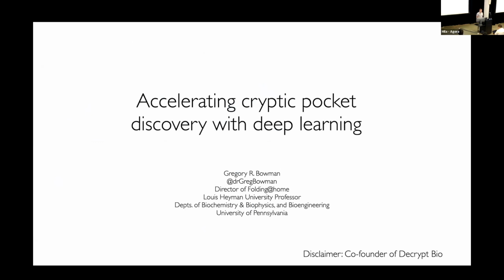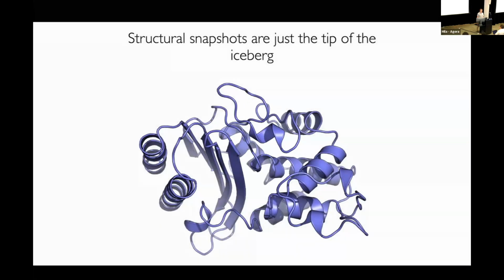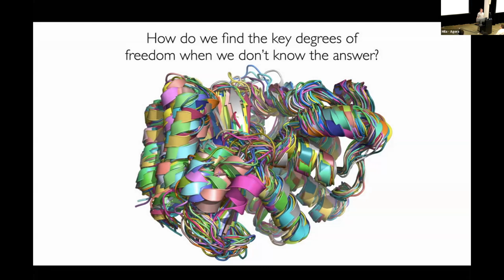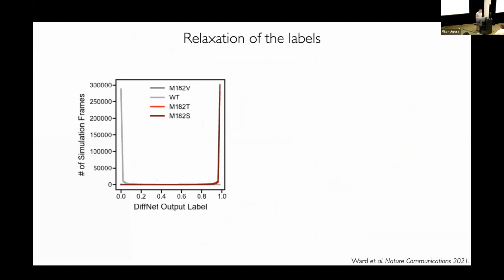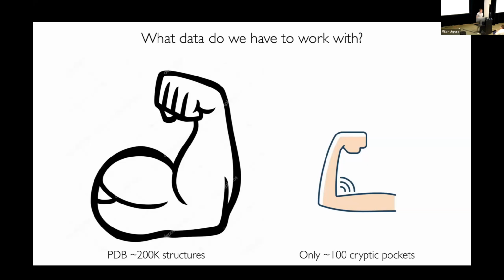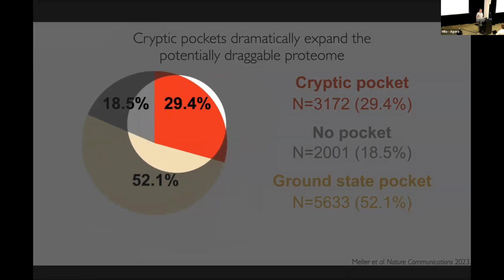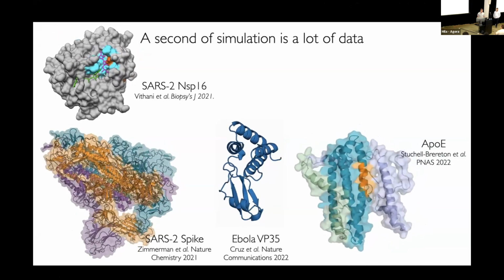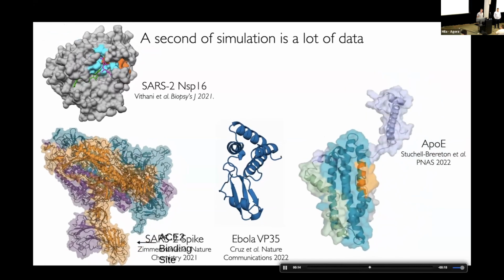Accelerating Cryptic Pocket Discovery With Deep Learning | Greg Bowman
This is a recording from the 2023 Molecular Machine Learning conference hosted at Mila.

Timestamps

00:00 - Intro
02:45 - Simulation of a Millisecond Folder: NTL9
05:03 - Structural Snapshots: Tip of the Iceberg
05:56 - Cryptic Pockets Present New Opportunities
10:23 - Finding Key Degrees of Freedom
19:23 - Looking for Cryptic Pockets: PocketMiner
27:31 - Can AlphaFold Help?
30:15 - Q+A